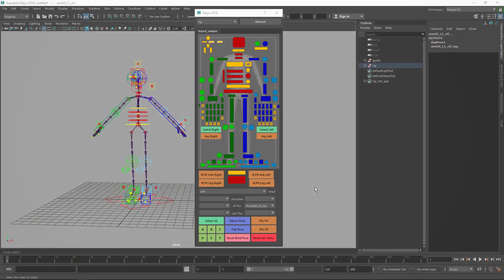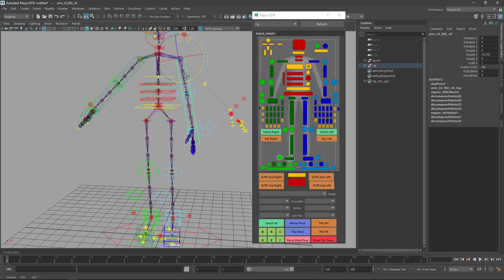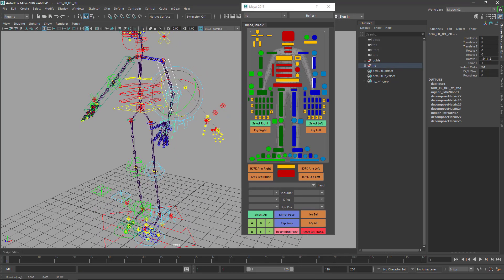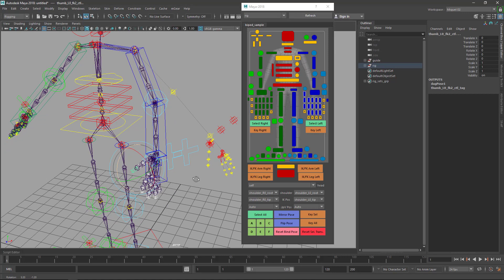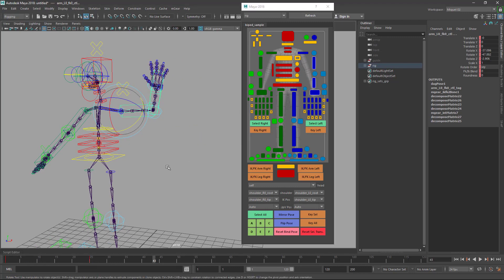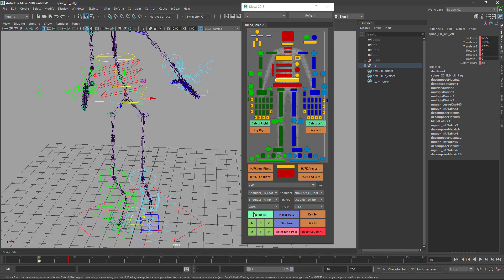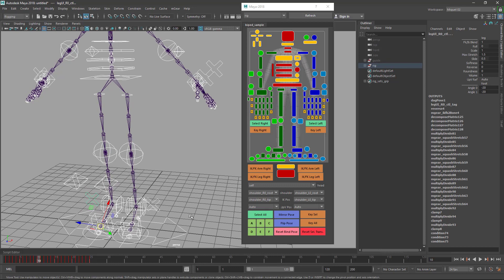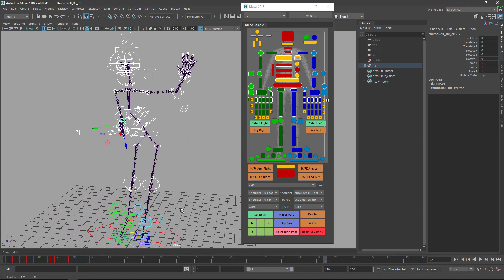Synoptic: How to use it